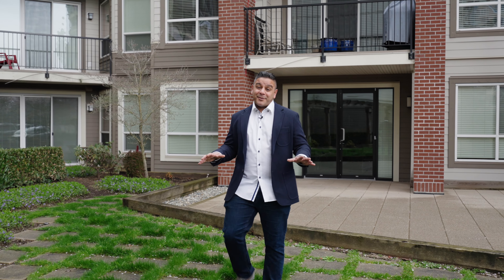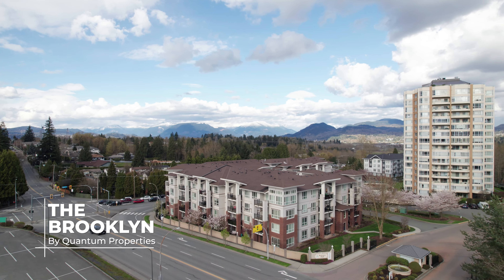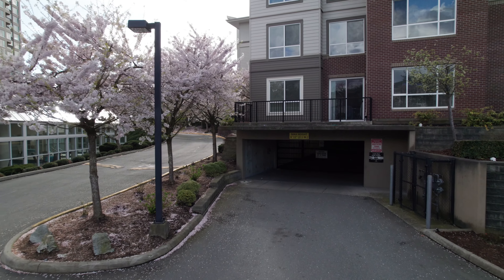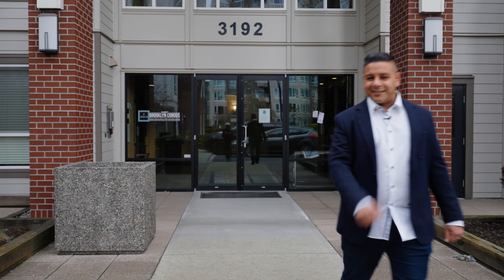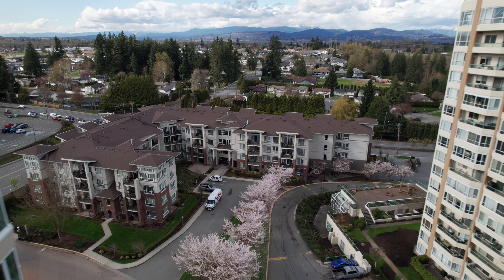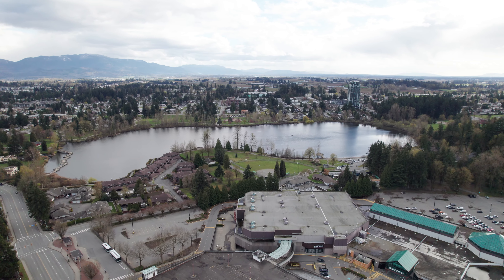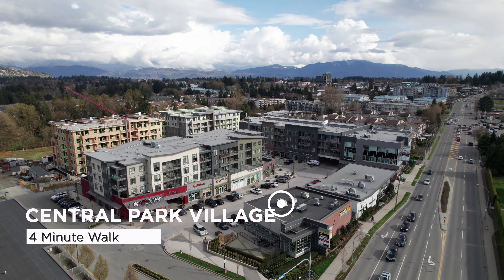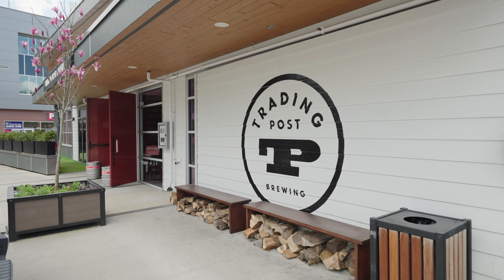The BROOKLYN #209 /1 bed, 1 bath in Central Abby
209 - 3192 Gladwin Rd - Central Abbotsford
MLS#2675180

The Brooklyn is a great place to call home! Check out unit 209 featuring 1 bed, 1 bath, in-suite laundry, a beautifully designed open concept living area, granite countertops & stainless steel appliances, 9' ceilings and a balcony! Perfect for professionals, those looking to downsize, retirees or INVESTORS as rentals are allowed! Comes with secured underground parking for 1 + a storage locker… there’s also a beautiful amenities room for the residents to enjoy. The best part about the Brooklyn is the location! You’re only a 4 min walk to Central Park Village where you’ll some amazing vendors. You have a medial center, Pharmasave, a dentist and plenty of dining options (sushi, coras, afterthoughts, trading post). Pets are also allowed with restrictions.

$449,900
1 bed
1 bath
680 sq ft
1 covered parking spot
storage locker
rentals & pets allowed